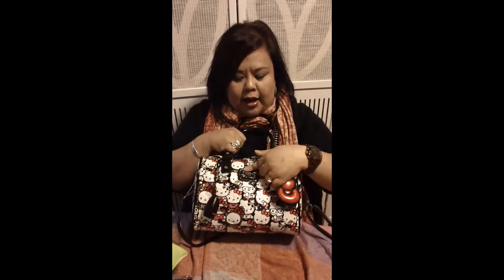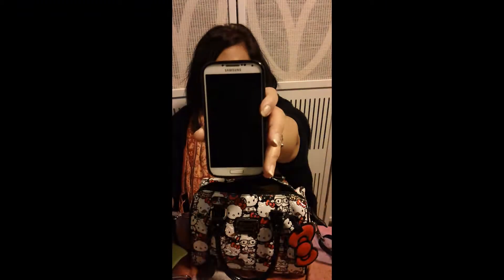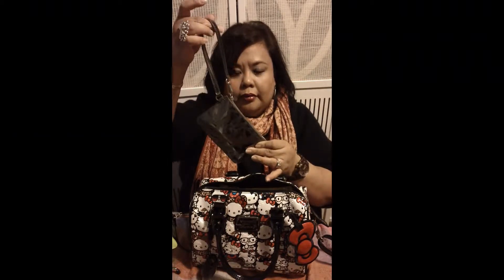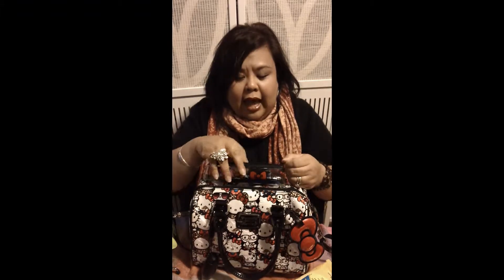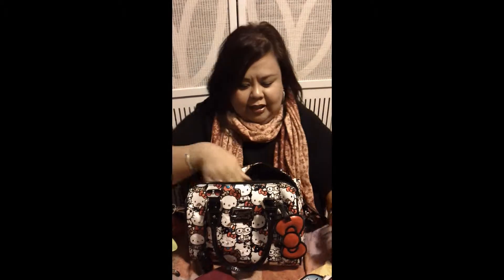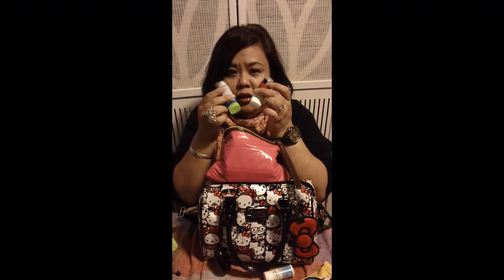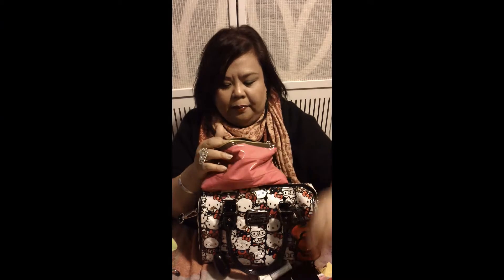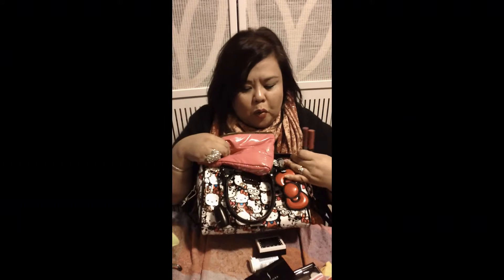What's in my Hello Kitty bag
I was asked to do a what's in my bag video and so. As requested, please enjoy and spread the love! =)